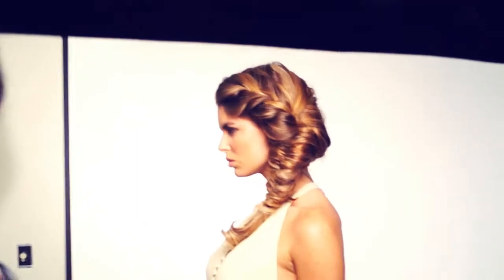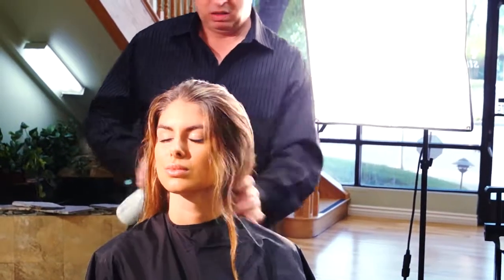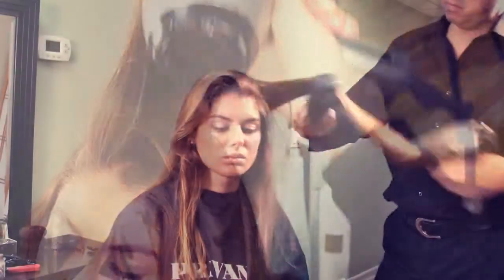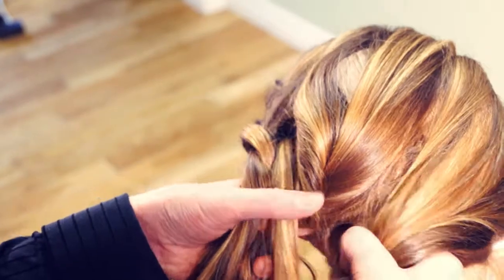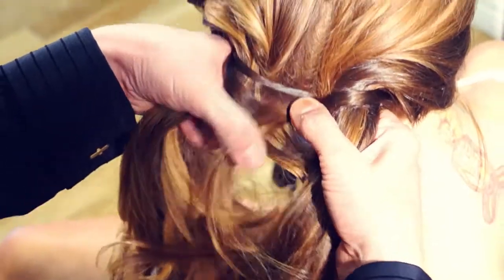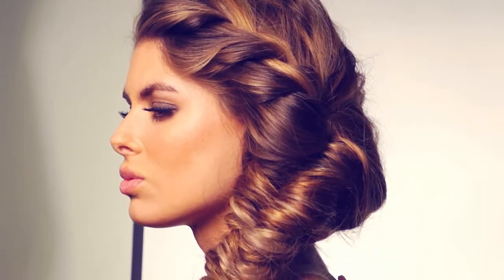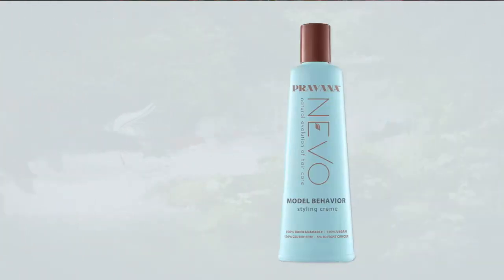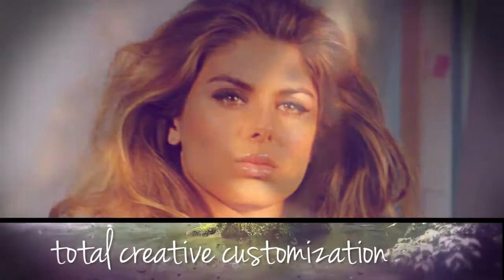Roped Fishtail Braid from Pravana